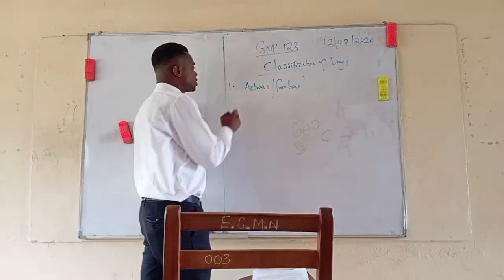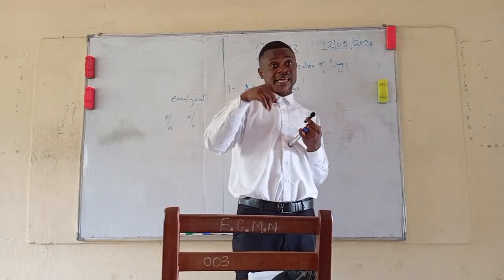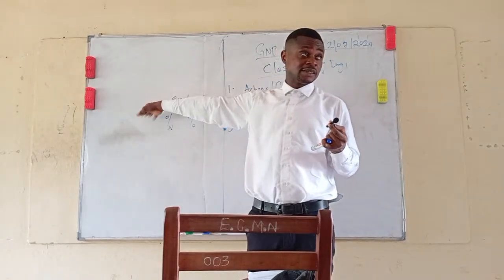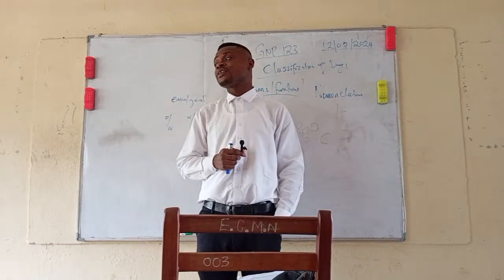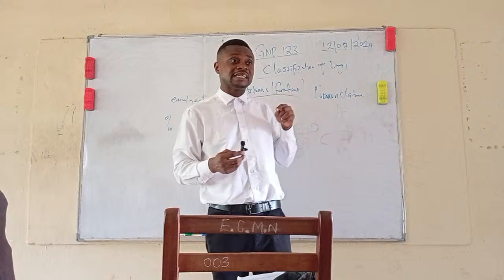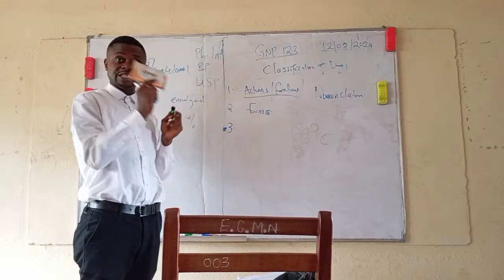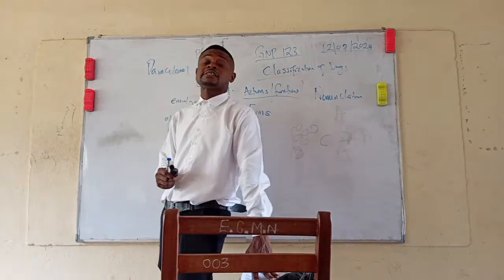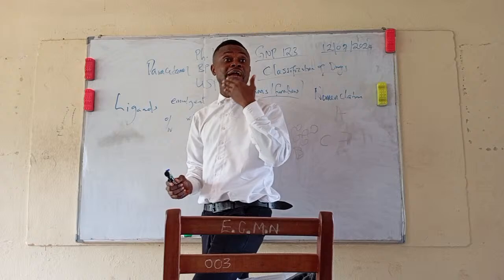(LIVE) DRUG CLASSIFICATION AND NOMENCLATURE - FRI/12/07/2024 || PHARMACOLOGY